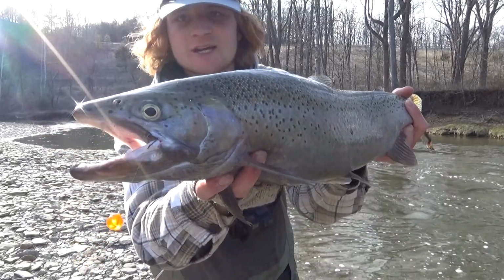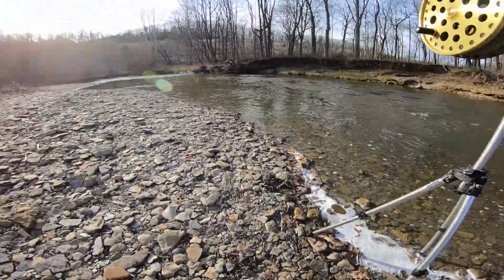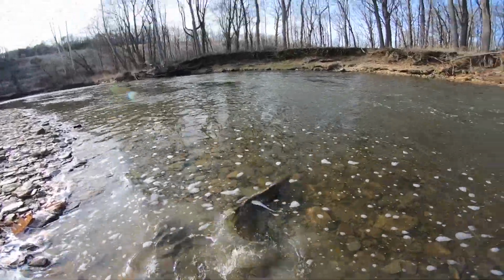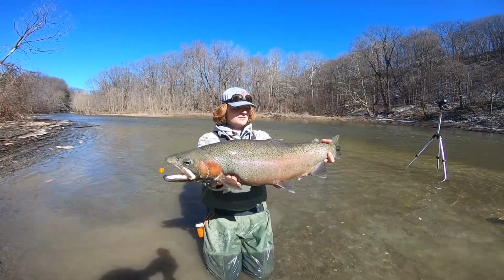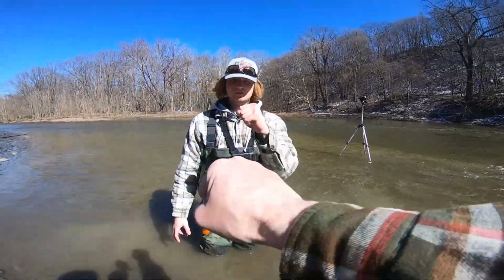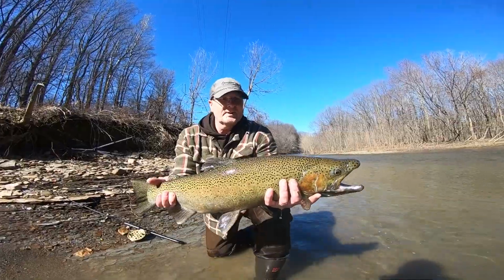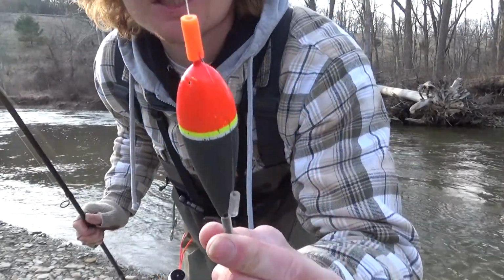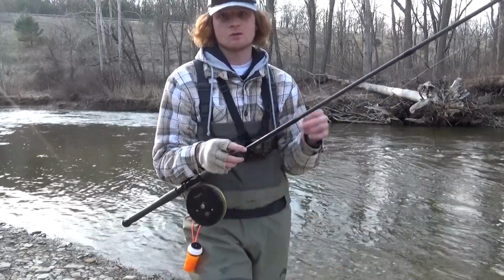2023 Spring Steelhead BOBBER DOWNS! - Set Up & Rig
I Hope everyone enjoys this action pack video of amazing bobber downs, and awesome steelhead! I went fishing with my Dad and Uncle In this video and had a great time catching these fish! I hope everyone enjoys this video!

Sep up:
13 foot Lamiglas Closer 4-8 pound
5 inch John Milner reel
16 pound chromium line
11 gram Bloodrun float
6 pound FC sniper leader line